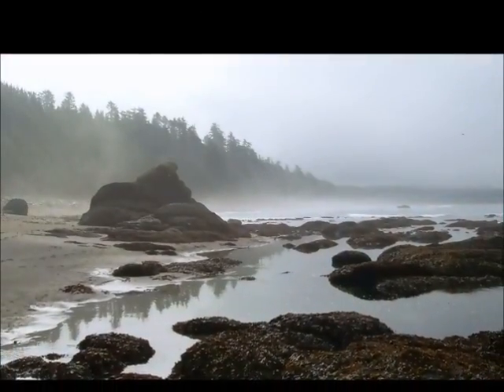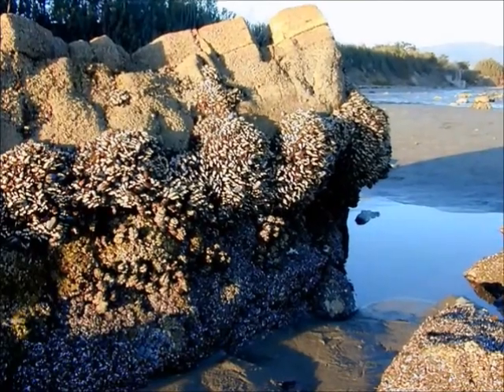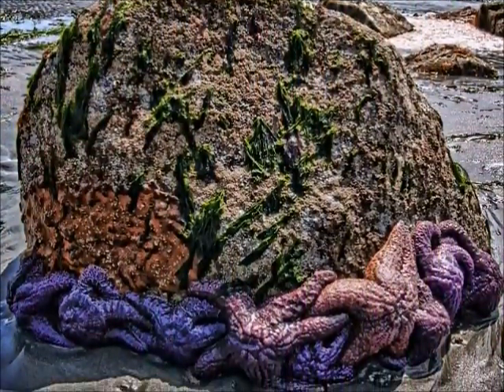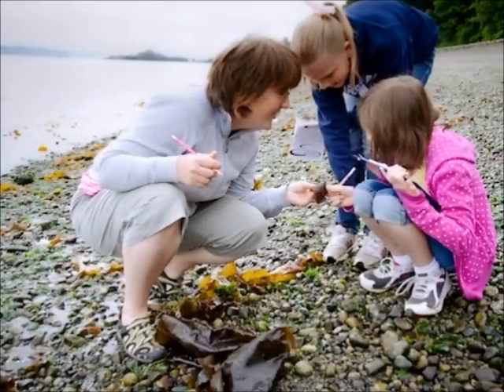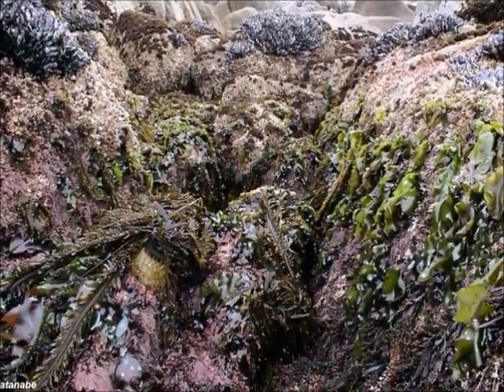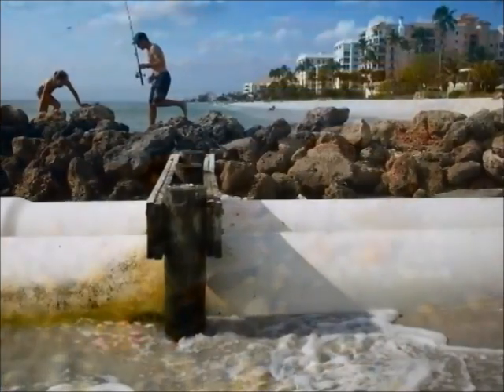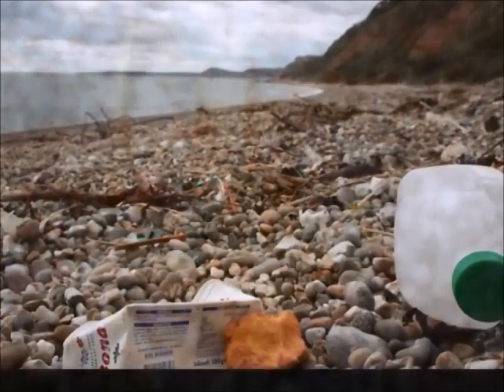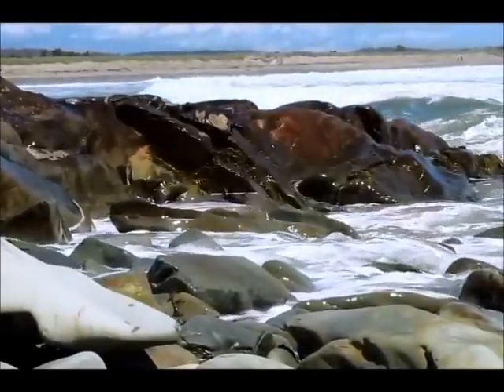Rocky Intertidal Zone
For Marine Bio class